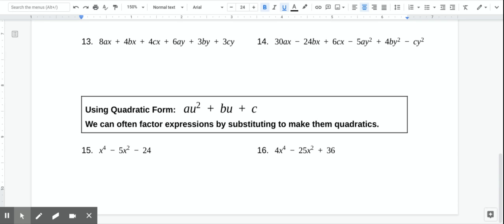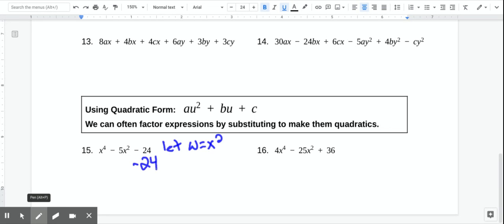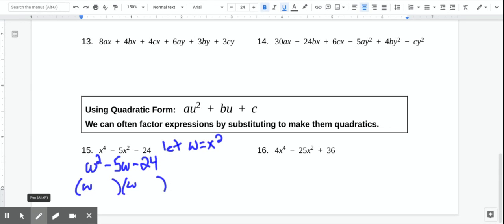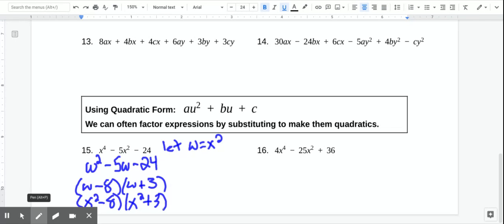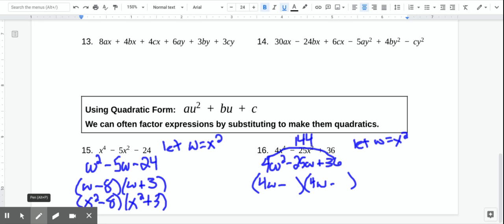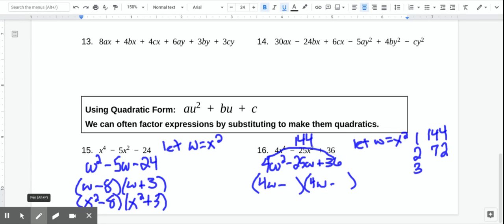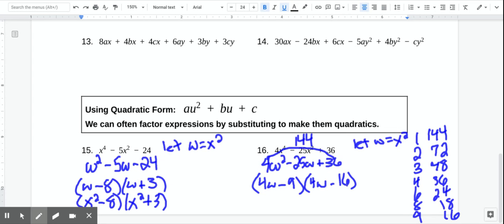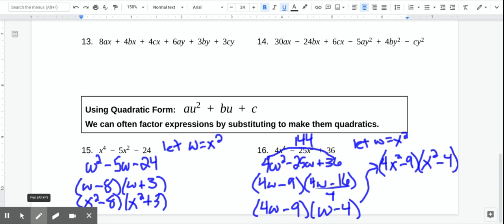PrB Alg II Factoring Notes Clip #5